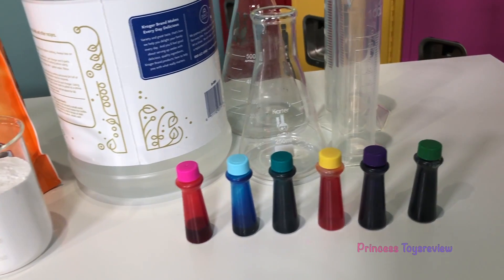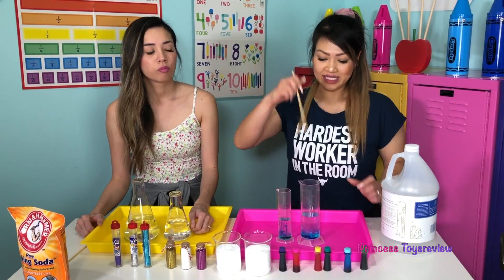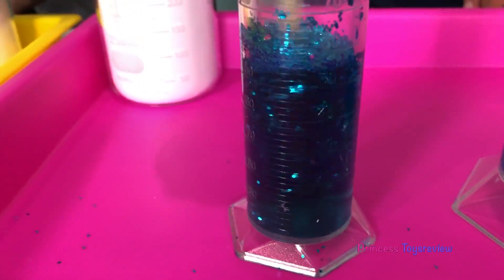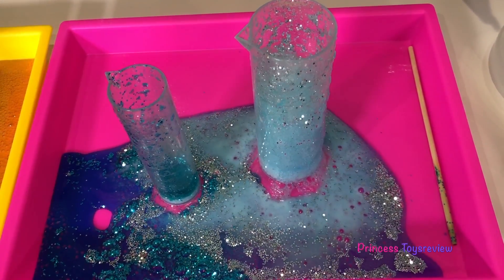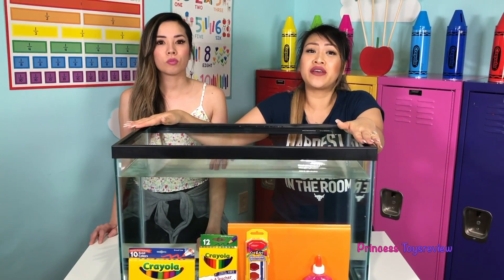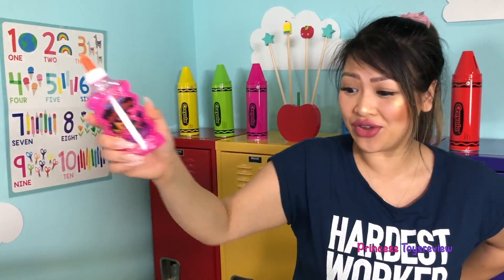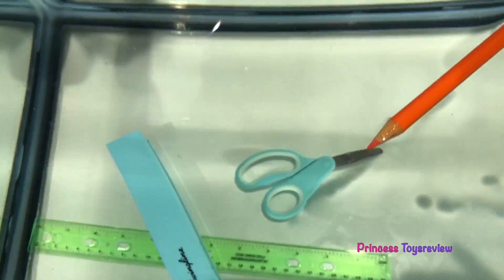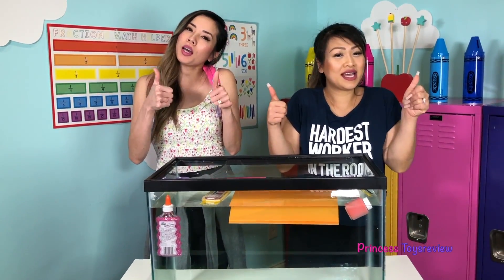Easy DIY Science Experiments to do at home!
Easy DIY Science Experiments to do at home!  Princess T and Princess Pham are learning while staying home! They are learning about the acid base reaction by mixing baking soda and vinegar! They some glitter for some fun! This is a fun video for those who love Science experiments!